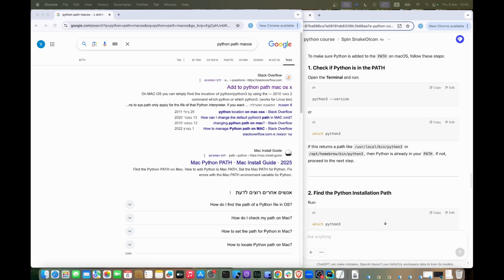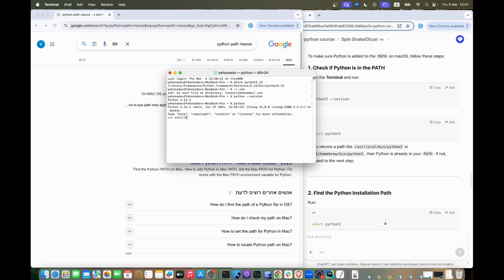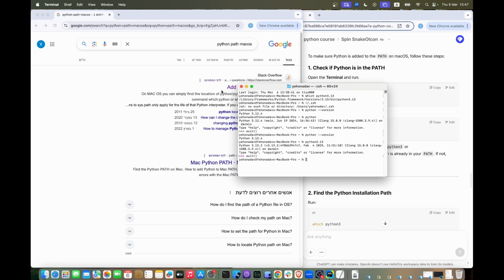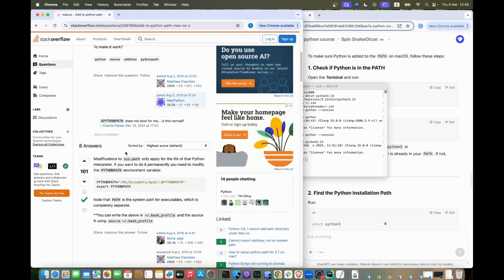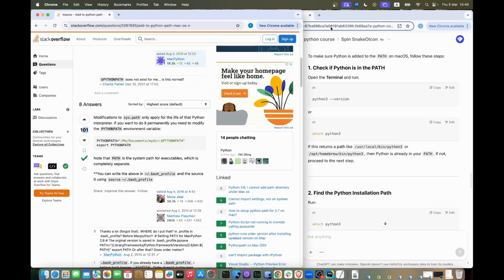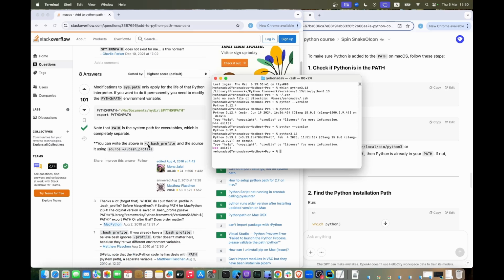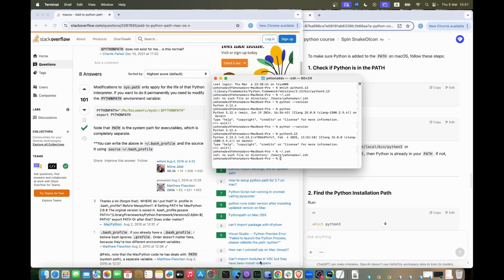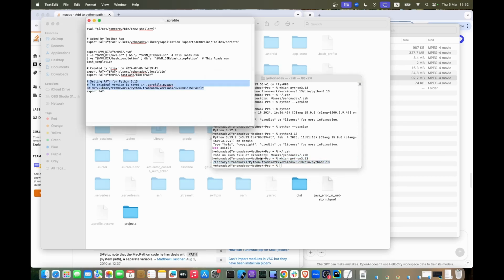add Python to PATH in MacOS